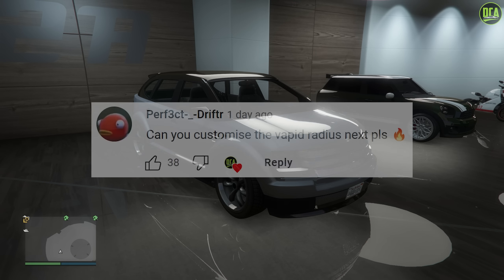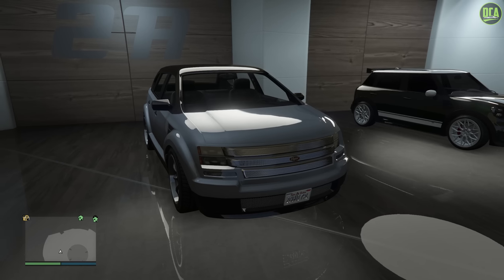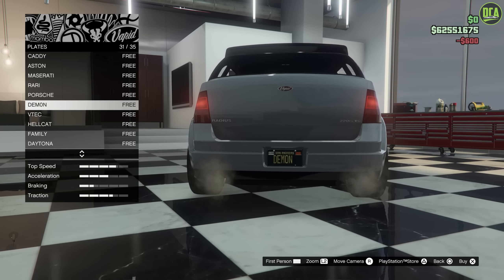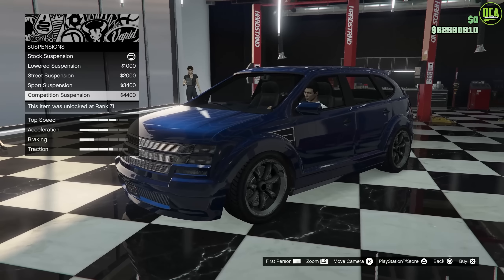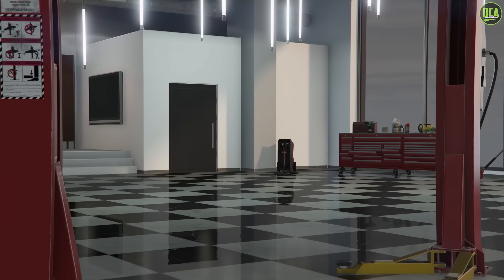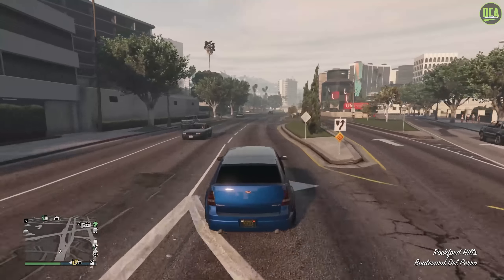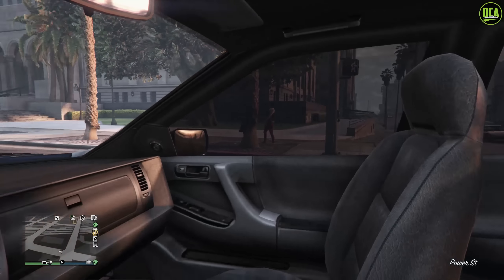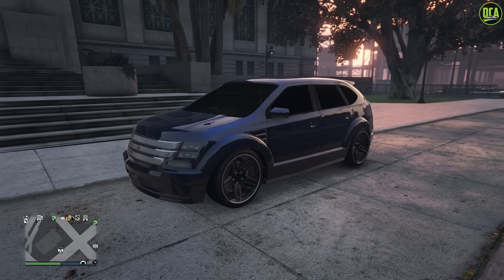GTA 5 - OG Vehicle Customization - Vapid Radius (Ford Edge)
Vapid Radius
Base Price - $32,000 (OR Free From Street)
Class - SUVs
Drivetrain - AWD
Primarily Based On - 1st Gen Ford Edge